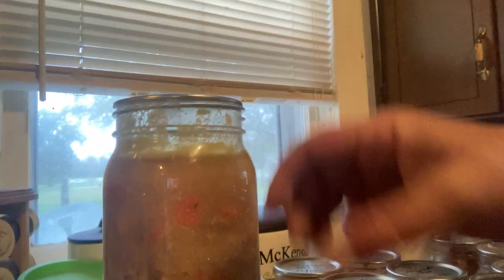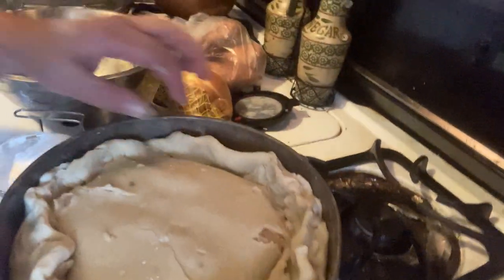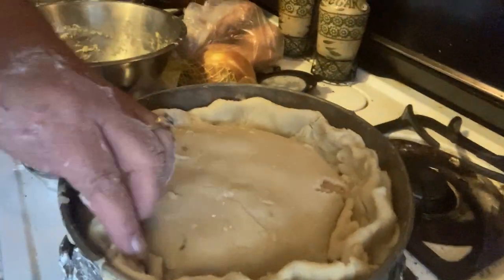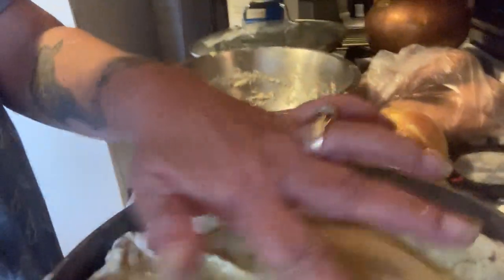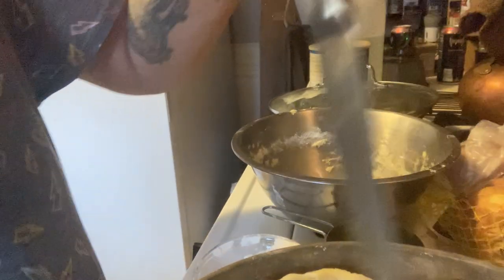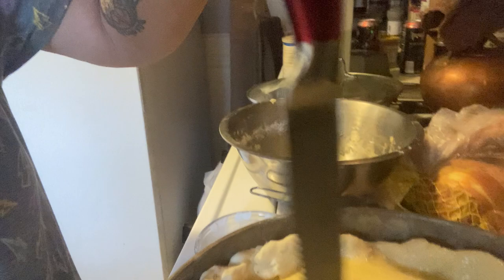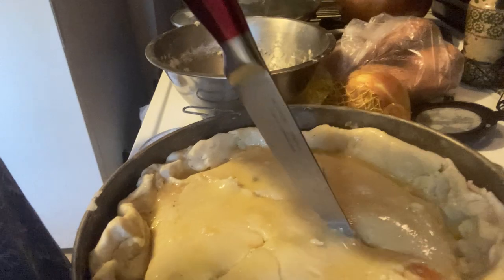CHICKEN POT PIE PART 2 # Prep4it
HOMEMADE CHICKEN POT PIE PIE COOKED WITHOUT ELECTRICITY.# Prep4it prepper meal
# Secret stuff cooking in SHTF